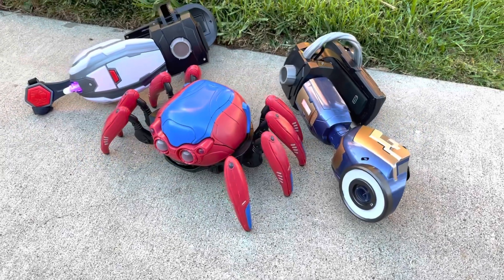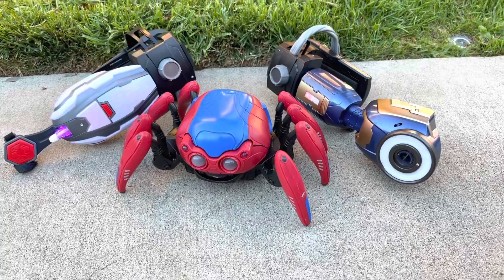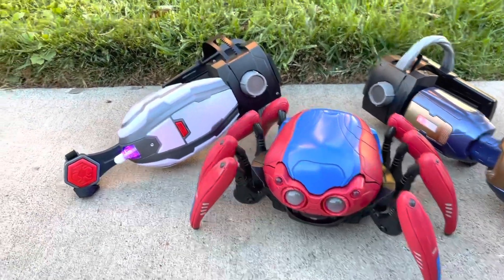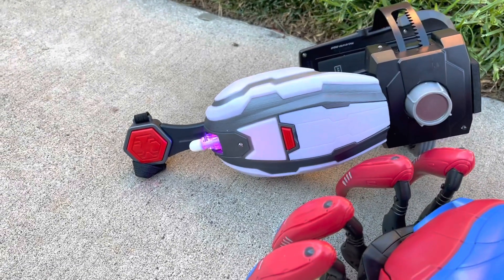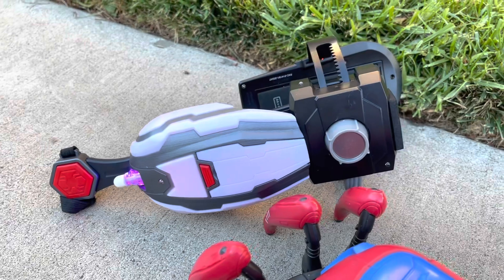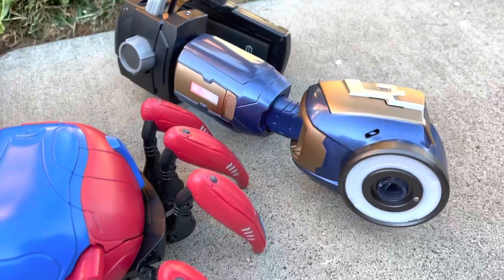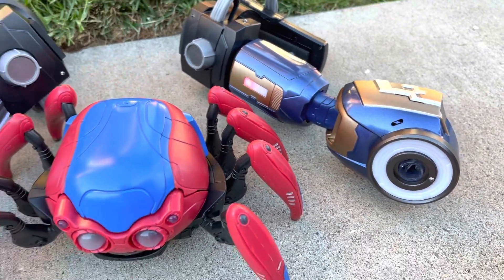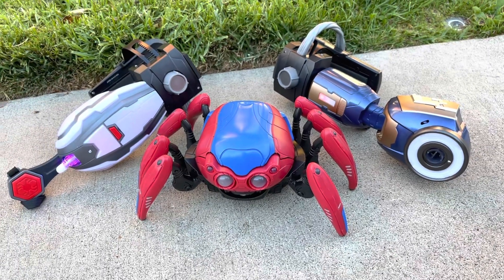Trying Interactive WEB Tech Add-Ons with Spider-Bot